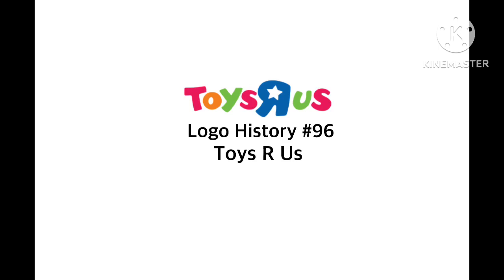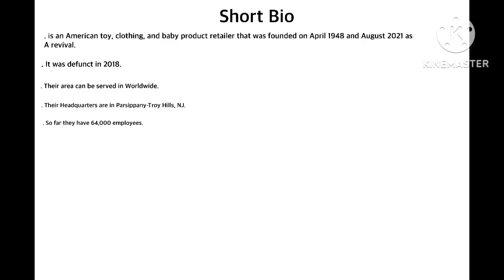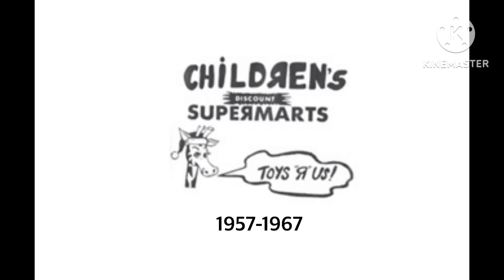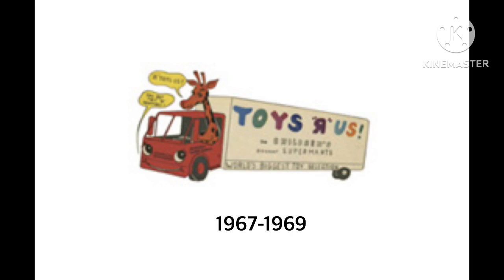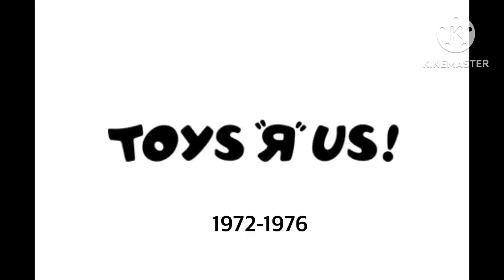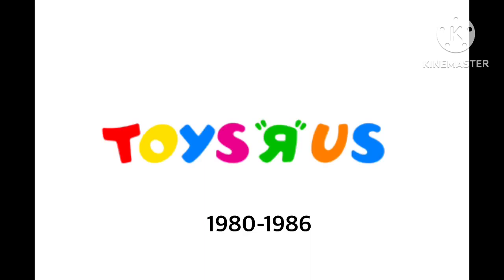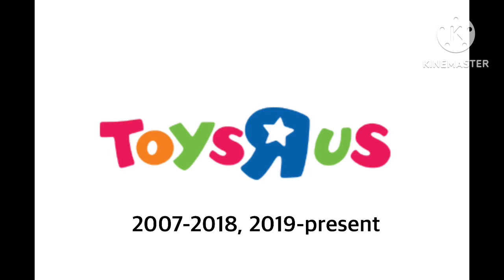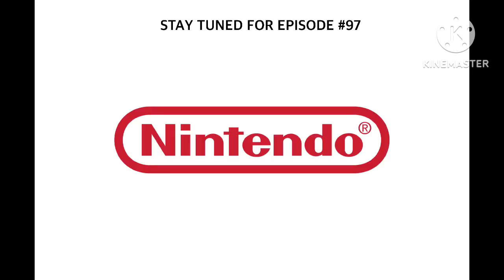Logo History #96 Toys R us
Hello YouTube! Welcome To Logo History, For This Episode we’re going to have a look at Toys R us, it is a children’s toy store that was founded in 1948, it was defunct in 2018 and revived in 2019 or 2021, and they are famous for their mascot Geoffrey the giraffe! Anyways enjoy!